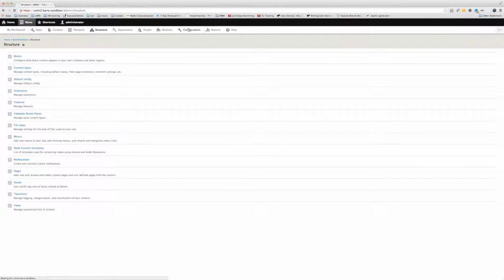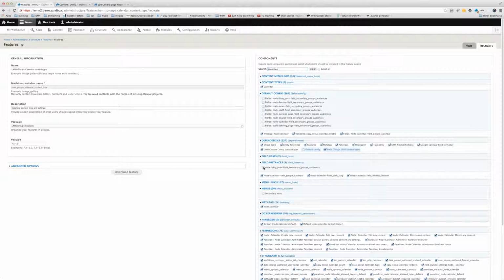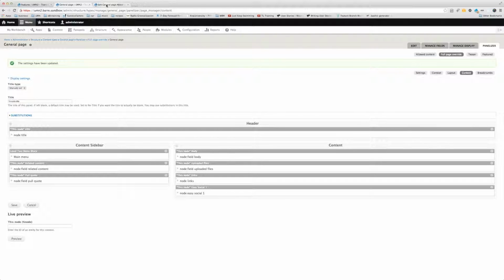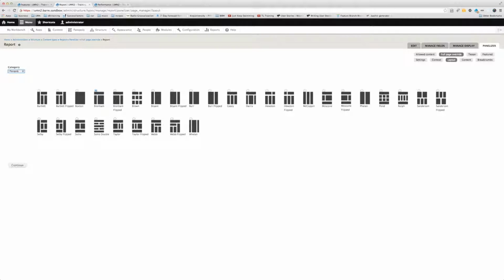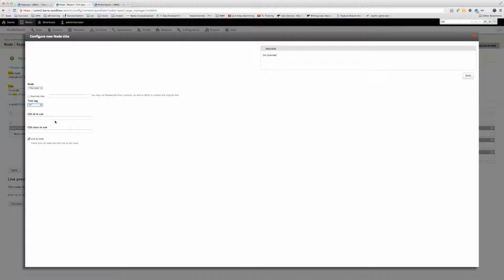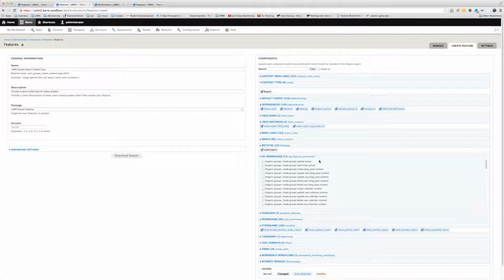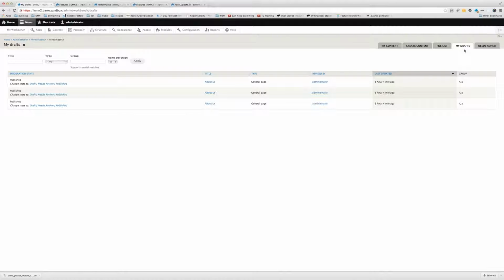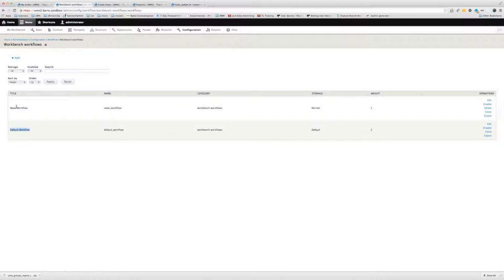UMN Training 4 17 14, 11 02 AM